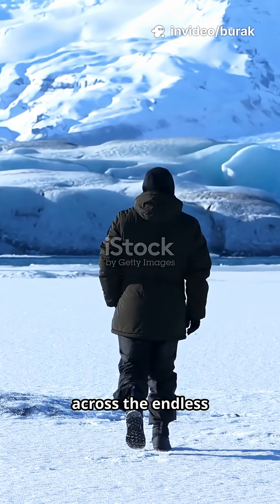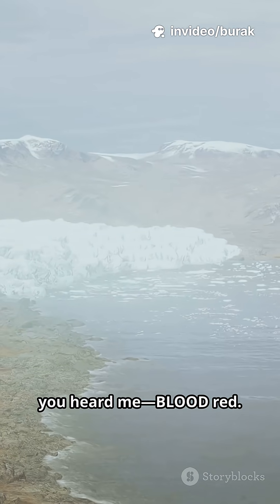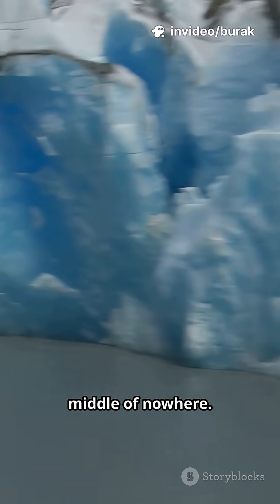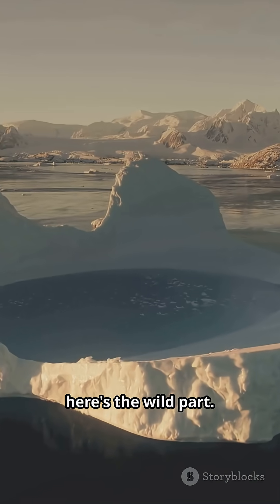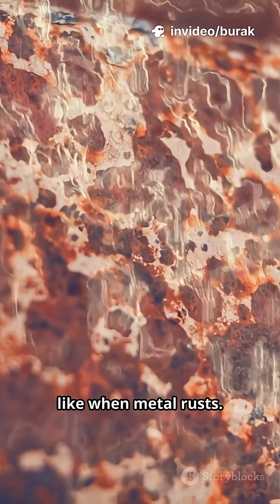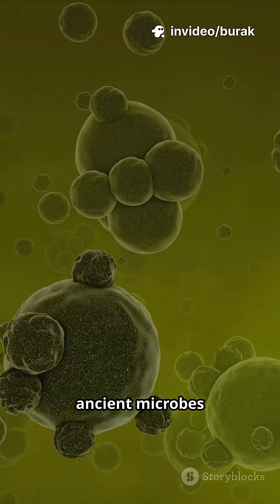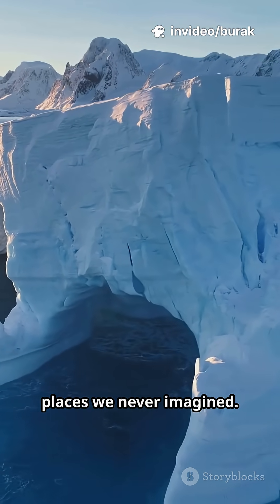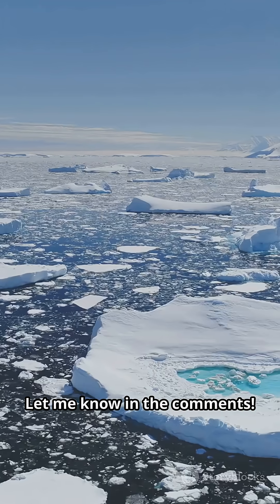You Won't Believe This Red Waterfall in Antarctica!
What looks like a gushing wound in the ice is actually Blood Falls — a blood-red waterfall in Antarctica spilling iron-rich, salty water from a subglacial lake beneath Taylor Glacier. Watch how oxidized iron turns this outflow crimson, why microbes survive in complete darkness, and what this eerie sight reveals about alien-like ecosystems and Earth's hidden chemistry. In this 2-minute reel we unpack the science behind the color, the icy landscape, and the decades-long research that cracked the mystery.